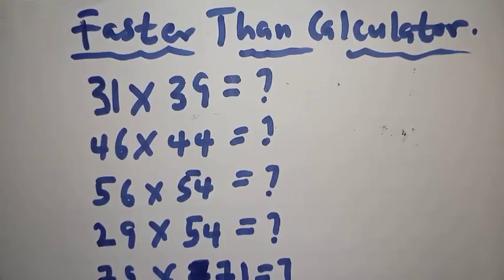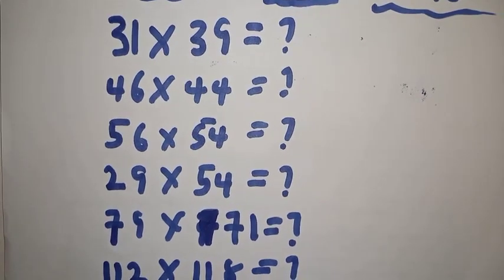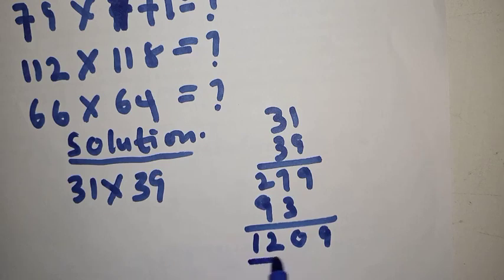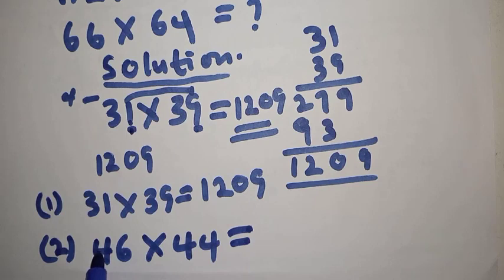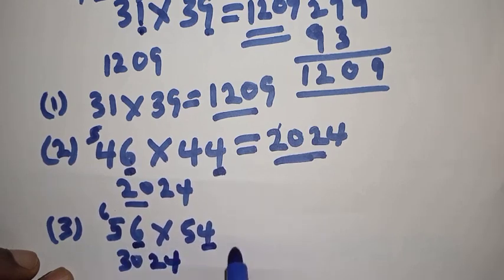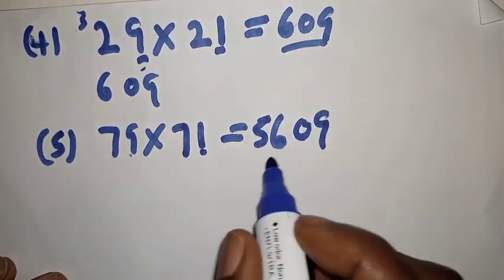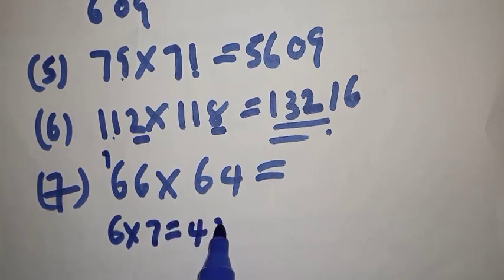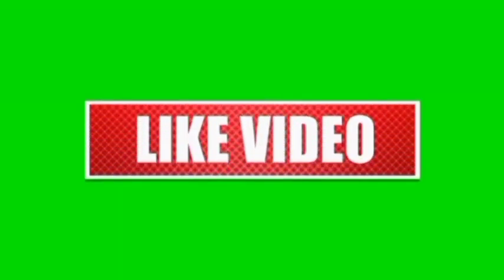👍How To Calculate Faster Than Calculator | Learn This Special Trick | Mathematics...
In this video, you will learn how to calculate faster without Pressing the calculator.  how to multiply 2 digits numbers having the same tens digit and one digit sum is 10...